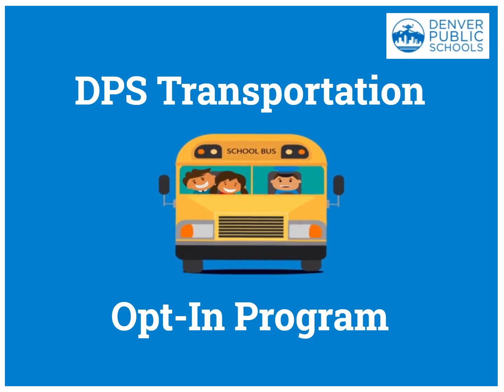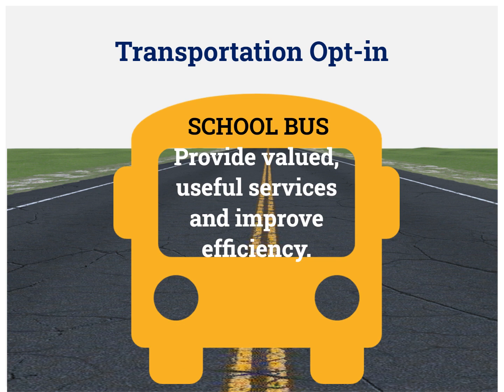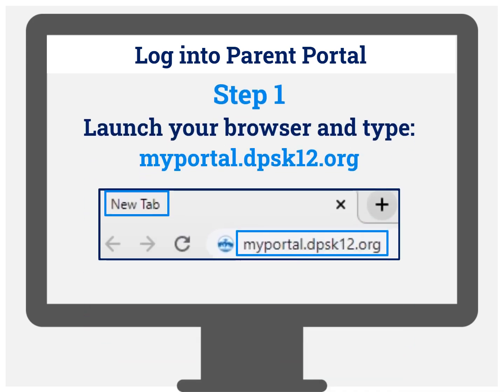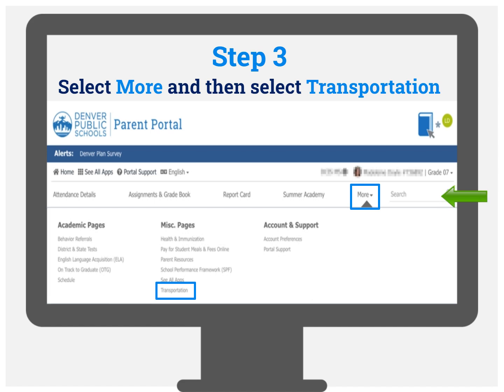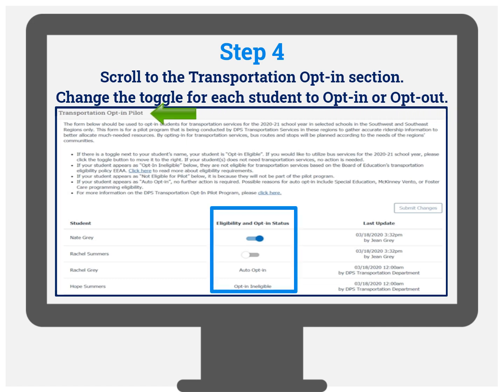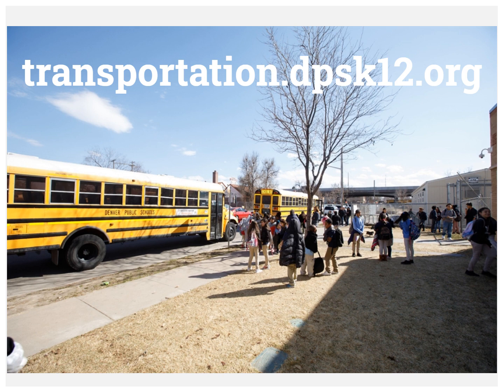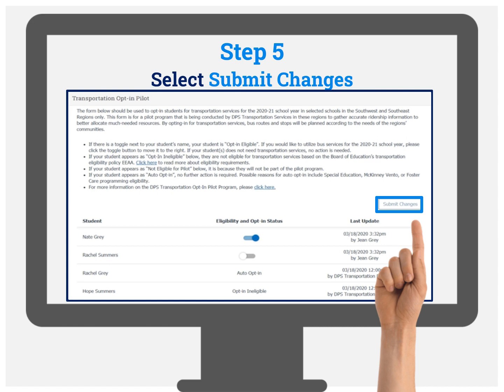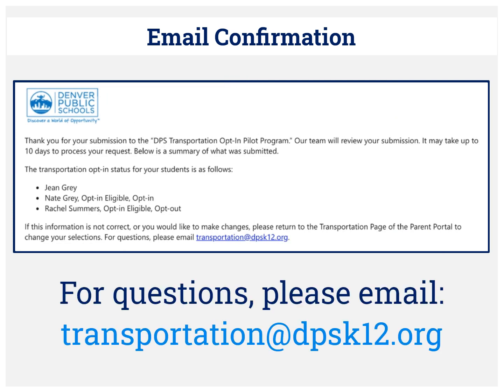How to Opt-In - DPS Transportation Services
Hello and thank you for taking the time to watch this brief video on ‘ DPS Transportation Services’ Opt-in Program!  We will review how a parent or guardian can opt-in to transportation which will ensure that your eligible student will be placed on a bus.
By opting in for transportation services, you will help DPS plan for and provide valued, useful services  (based on the needs of your eligible students) as well as improve efficiency.
To opt in your student, the parent or guardian will log into Parent Portal.  There are 2 quick and easy ways to get to the Parent Portal which I will go over. One way is to launch your browser and type:  myportal.dpsk12.org.
The other way to access Parent Portal is from the dpsk12.org website. Go to the Families drop-down menu, select Parent Portal.
Select Log in to enter your Parent Portal username and password.
Select More (from the top menu bar) and then select Transportation.
Scroll to the Transportation Opt-in section.
If there is a toggle button next to your student’s name, your student is “Opt-in Eligible.”  If you would like to utilize bus services, please click the toggle button to change your selection.  If your student does not need transportation services, no action is needed.
Transportation eligibility is determined by the Board of Education’s Policy.  To find out more about eligibility, visit the Transportation Services website at transportation.dpsk12.org.
Select Submit Changes.  If the Submit Changes button is not clicked, any changes you make will not be saved. A parent or guardian can update their Opt-in selection as their needs and circumstances change throughout the year. New student initial Opt-in selection will also take place throughout the year. Please note that it will take the routing team some time to process your request.
After the parent or guardian submits their Opt-in preferences,  you will receive an email confirmation.

This concludes our session.  Thank you for your time!